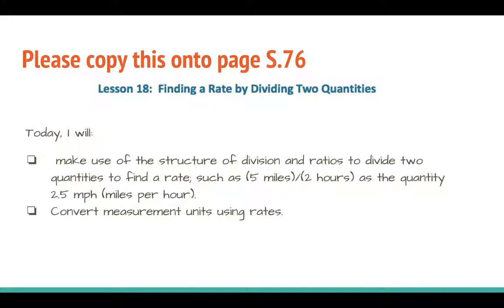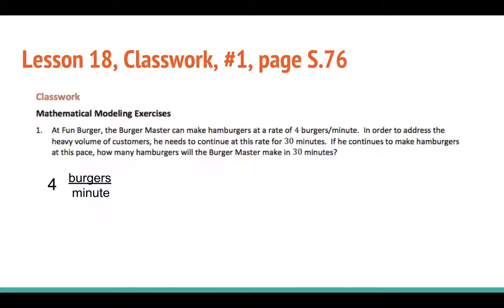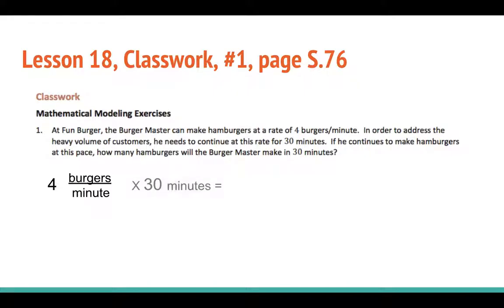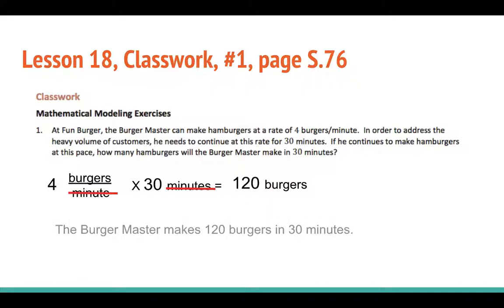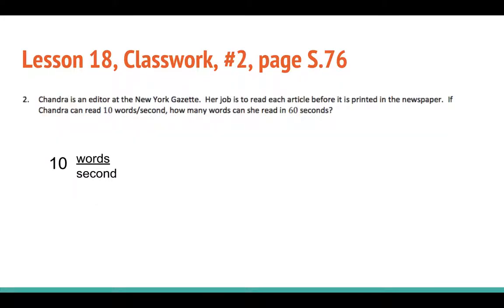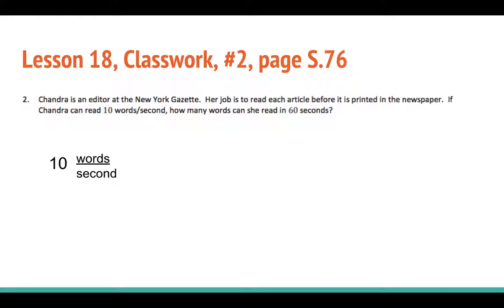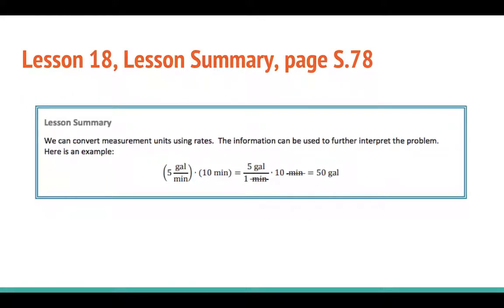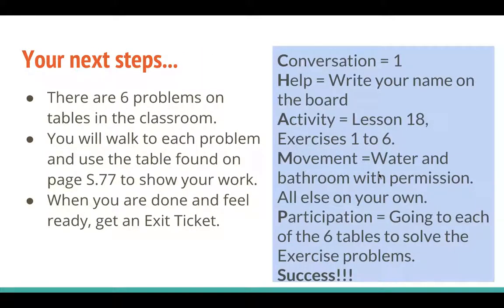Unit Rate Lesson 18 Video